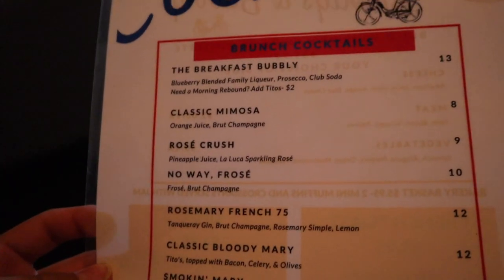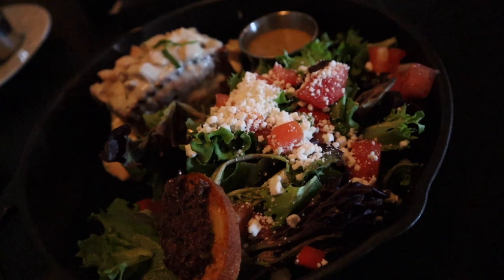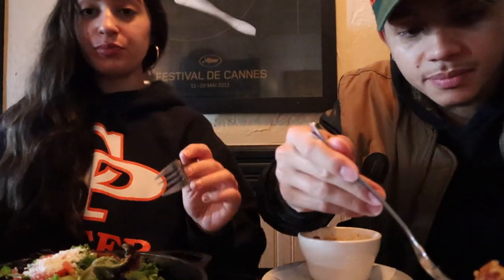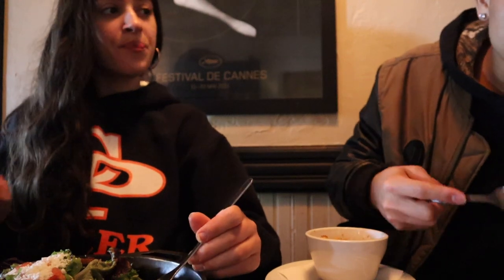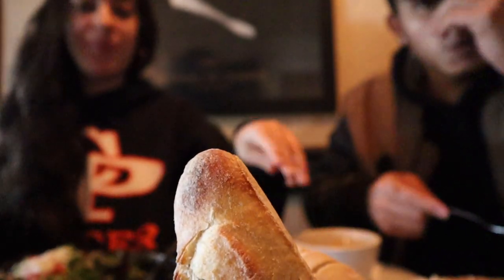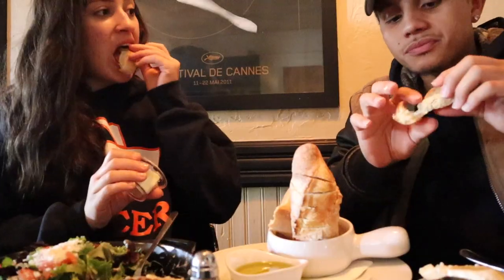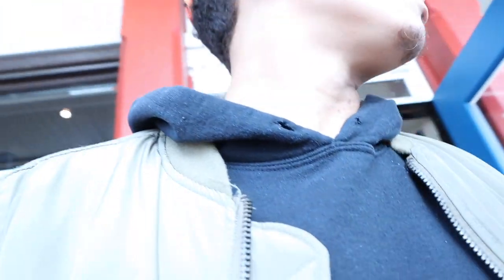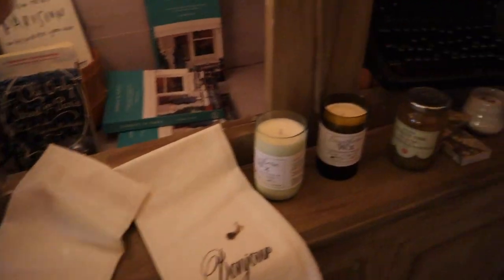VLOG: TRYING FRENCH FOOD FOR THE FIRST TIME| GETTING ORGANIZED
This vlog we take you to a traditional french resturaunt to enjoy and try french food! So i took my girlfriend on a surprised brunch date, this was also our first time trying french food!